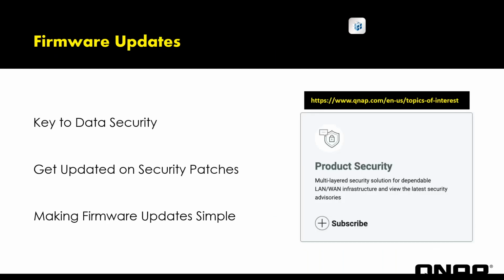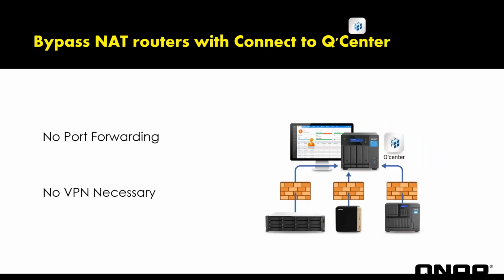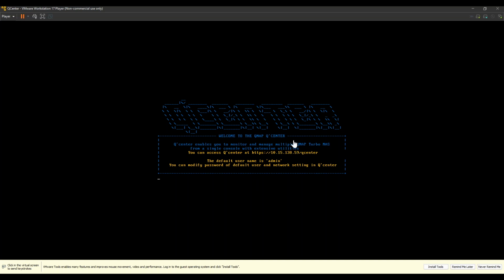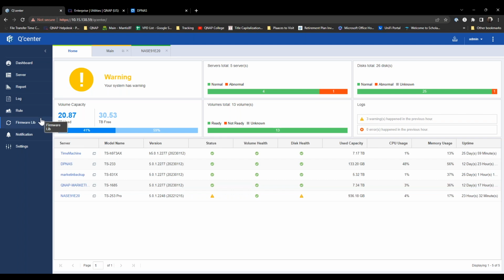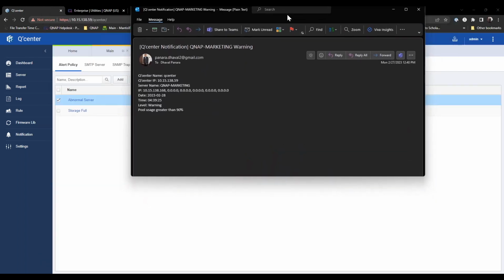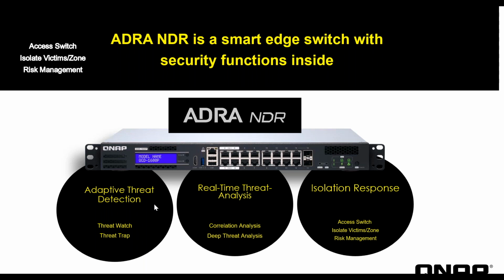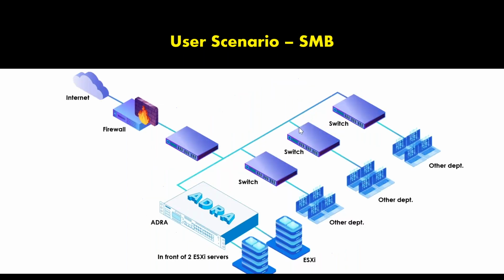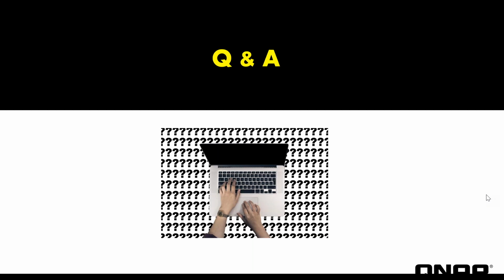Webinar: Explore MSP Services with QNAP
In this webinar, we discussed how Q'Center can be used to monitor and manage multiple remote NAS, including drive status, storage capacity and more.  We also discussed QNAP's new ADRA networking security software which helps to monitor for internal LAN scans and isolate suspicious devices within your network.